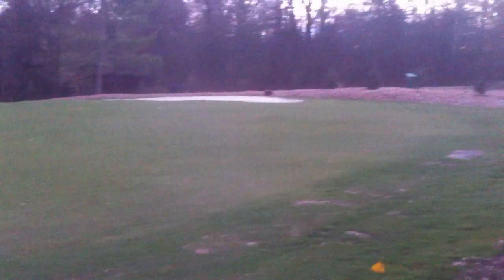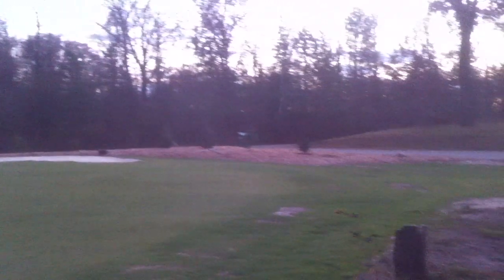007 Putting Green planted August 18, 2010.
Video taken on November 3, 2010 after 10 weeks of growth, cutting height was 1/4" on the green and ?? 13/32 on the aprons or so.  We had some bare spots and we need to do a major topdress to fill in some areas that are low from machine travel during planting, etc.